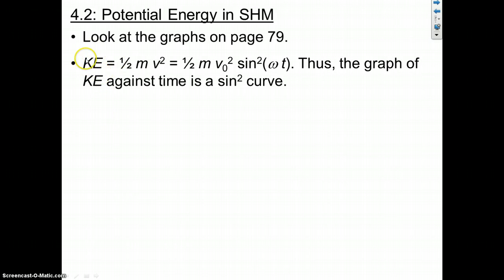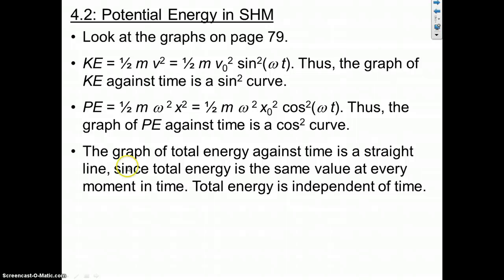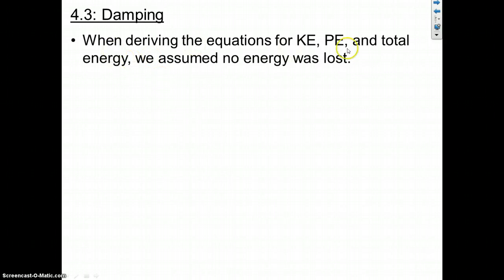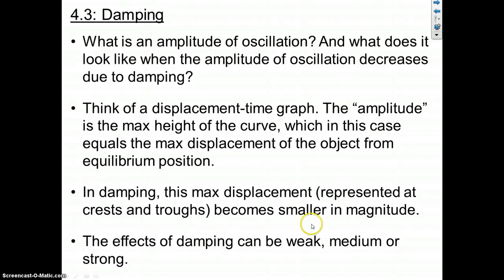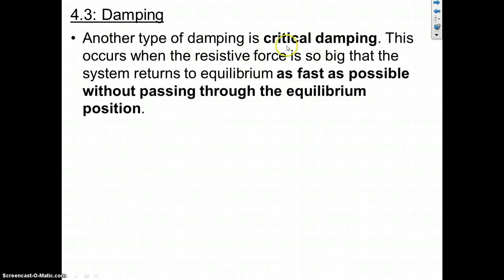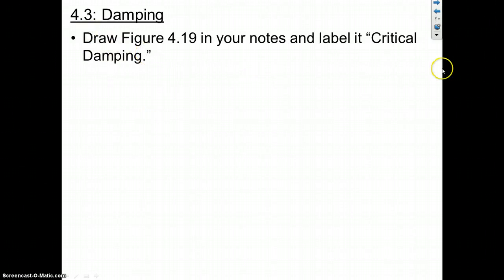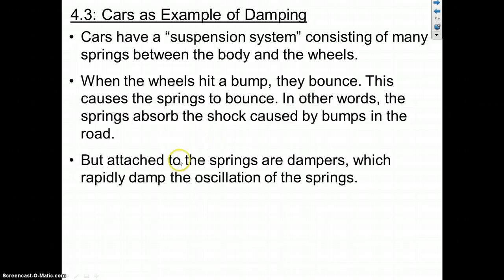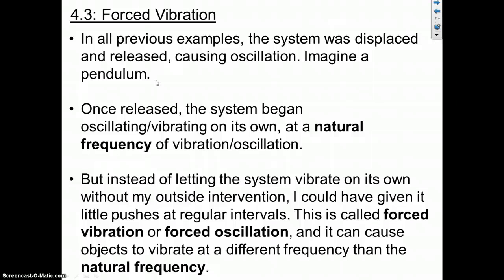Topic 4 Notes 2